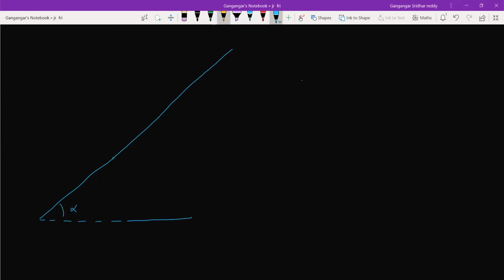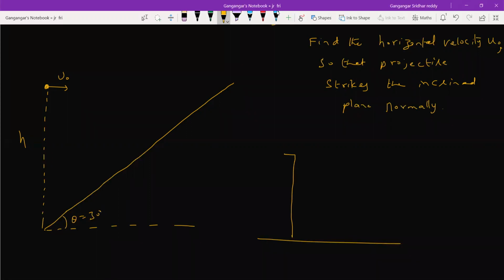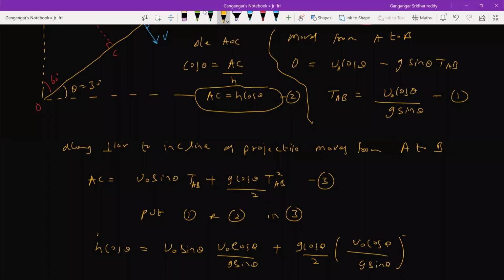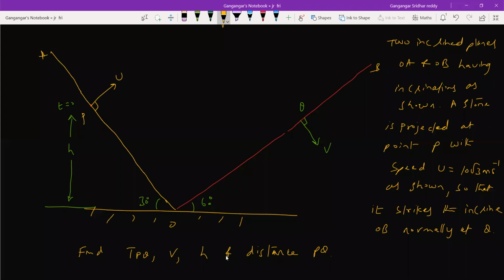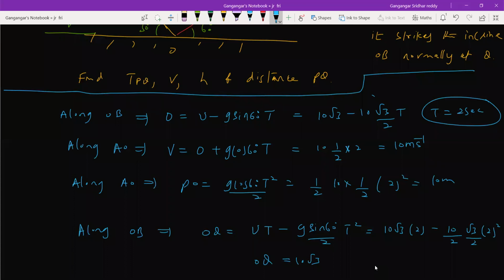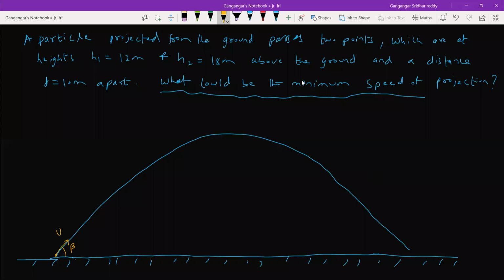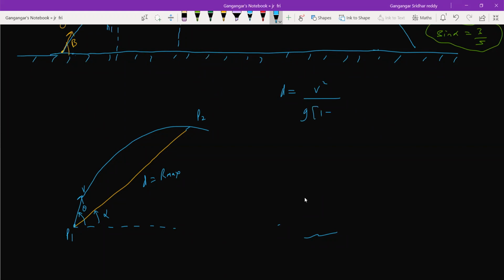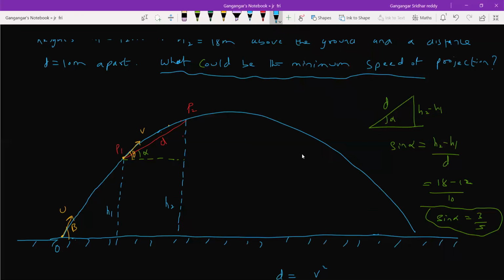3/31) Inclined projectile problems---a | maximum range down the incline | Projectile striking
the inclined plane normally | projectile projected from one inclined plane strikes the other inclined plane |
for notes, dpps, tests   visit my WEB